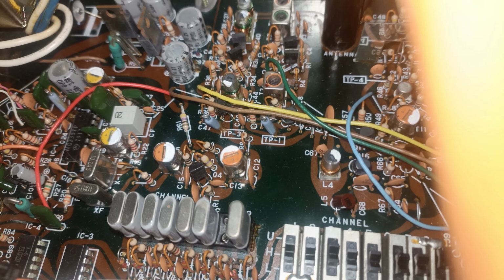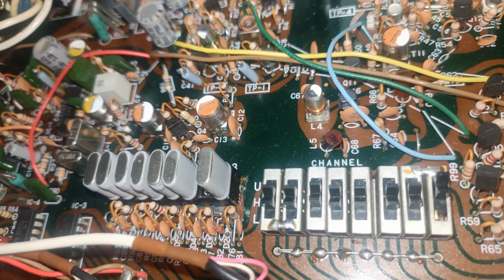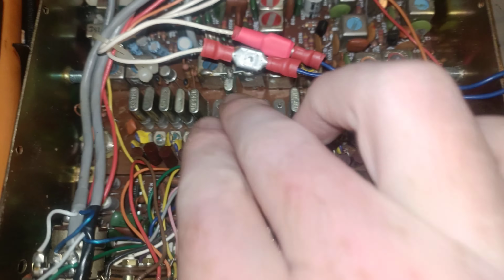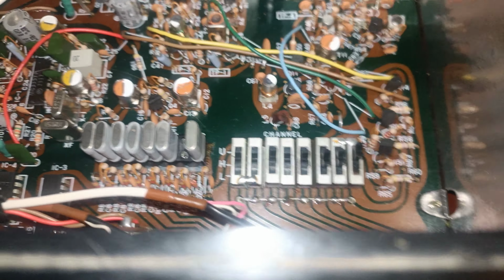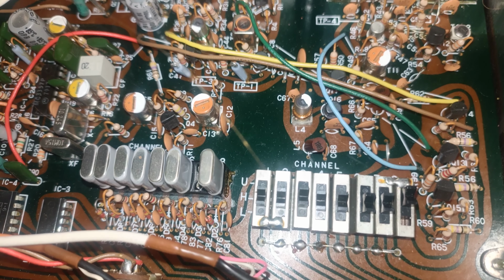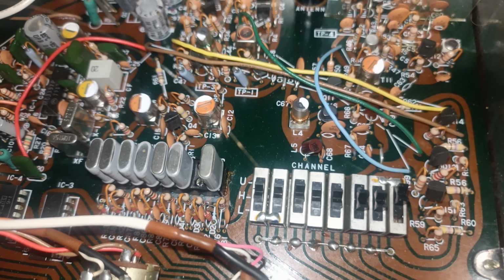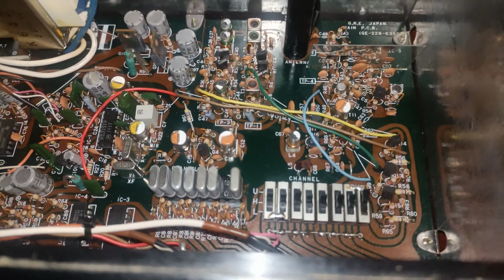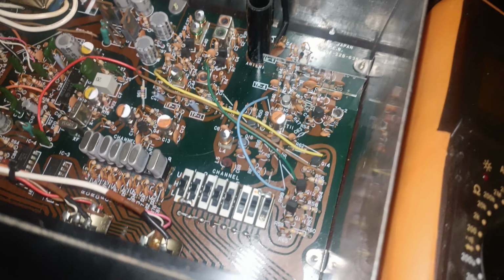Idea for a crystal replacement for old crystal set scanners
In this video (which came about after I had a rude awakening from the postman who decided rather than knock or use my doorbell he would bang on my door to deliver my replacement broadband router which looked as though it would have gone through the letterbox anyway) I look at the insides of my two crystal set scanners, one is a Realistic one from I believe 1980 (if I have read the date code correctly) and a Belcom from around the same sort of era (1980s), the Realistic covers VHF from 66-88MHz (so will cover 4-metres), 136-174MHz (which includes marine band, business band and 2-metres) and 420-470MHz (which includes 70cm and PMR446), I had a look at the voltages on the crystal sockets, on the Realistic this was 8V DC and in the Belcom I was not able to get a reading, I did this because my idea, if these are still available, is to use a product by QRP Labs called the Progrock2, a PCB the size of these crystals that can be programmed and seemingly used as a drop-in crystal replacement, it is this product that I am referring

The voltage checks were to make sure I wouldn't fry a module like this, the information I have found suggests the board has a regulator on board that outputs 3.3V and can operate around 4-12 volts, the 8 volts I measured in the Realistic is close to the upper end of this so I should be careful here regarding heat dissipation depending on how this regulator is working.

The instructions also suggest programming via USB, as it does have a micro USB port on board, using a terminal emulator (PuTTY is one both myself and the author of the device's manual suggest), if/when I do get hold of one of these I will demonstrate the process on video.

Hopefully if this idea works then many old scanners like this can still keep going, I presume it would also work for crystal set transceivers from that sort of era as well, certain Pye models spring to mind here, considering the frequency range of the Realistic I would be more inclined to perform this experiment using that one rather than the Belcom.